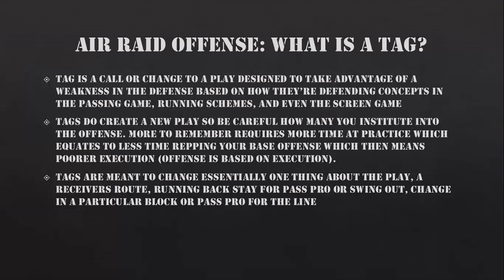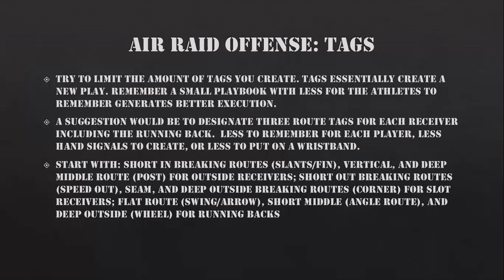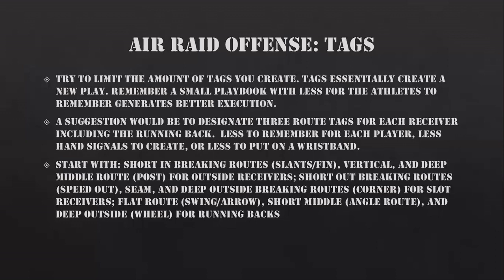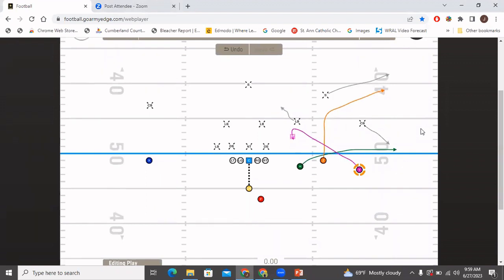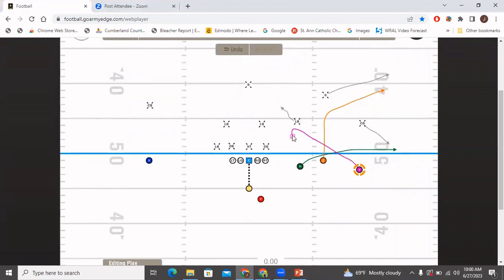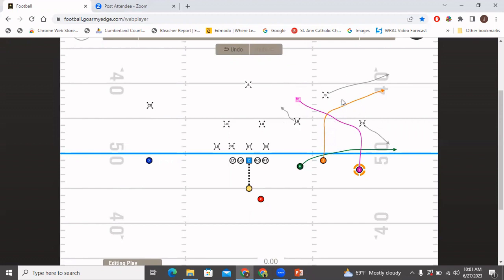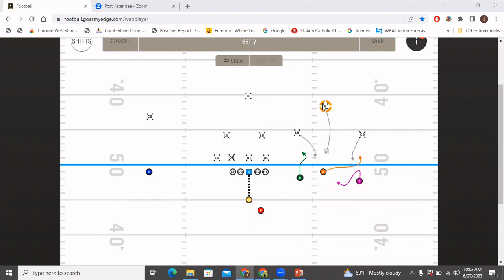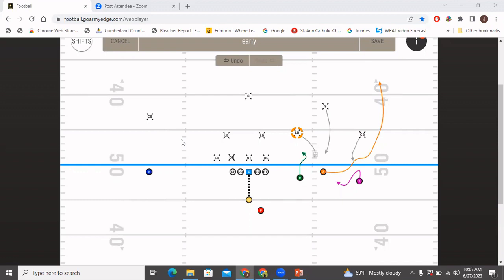Back To The Basics Episode #16- Using TAGS In Your Offense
In this video I discuss what TAGS are and how I implemented them into my offense, and how you could possibly use them in yours